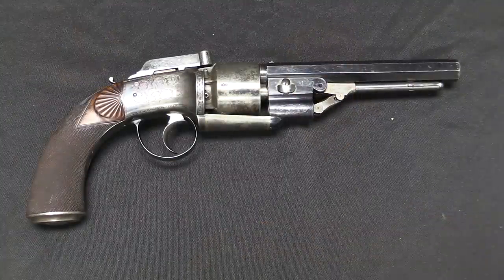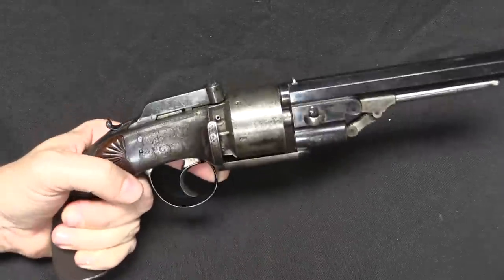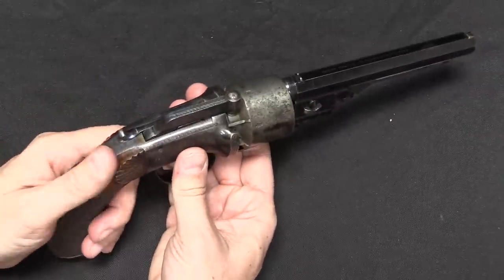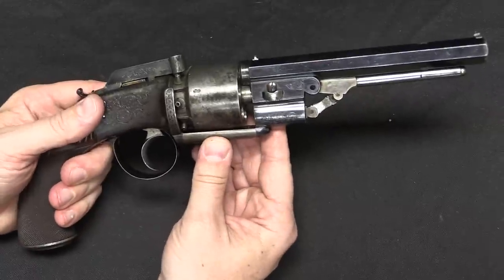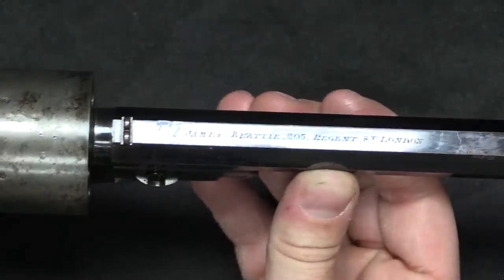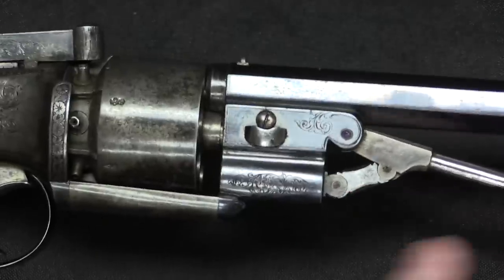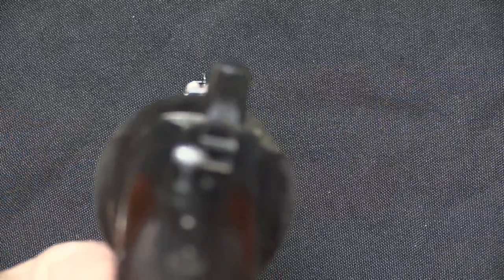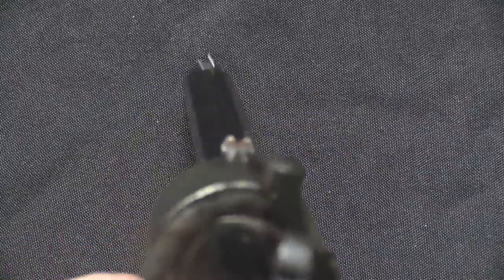English Transitional Pepperbox Revolver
Before modern revolvers, the pepperbox was a popular low-cost defensive firearm. Between the invention and patenting of proper revolvers and their widespread affordable availability, a transitional style of pepperbox grew up, particularly in the UK. These guns used a paperboy style action, with the barrel cluster truncated into a cylinder and a single rifled barrel affixed to the end of the axis pin. The result was a pretty weak firearm, but one which was accessible and inexpensive, and more accurate than the traditional smoothbore pepperbox.

Forgotten Weapons
6281 N. Oracle #36270